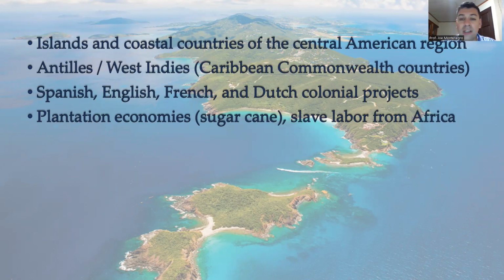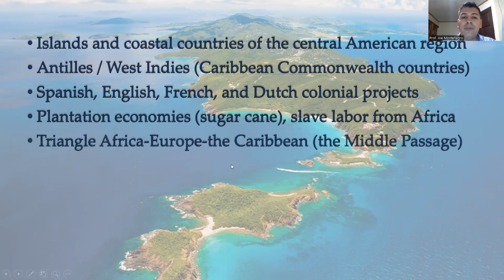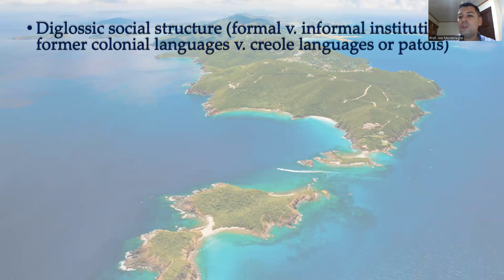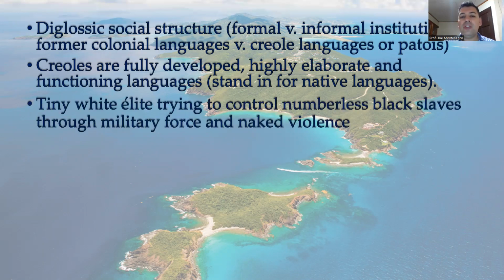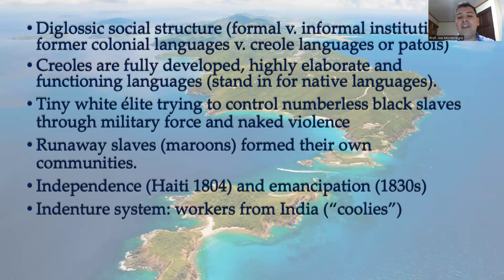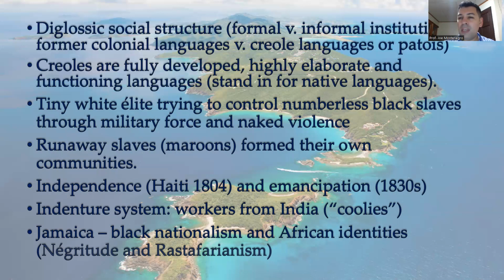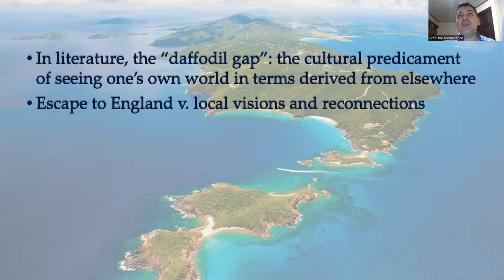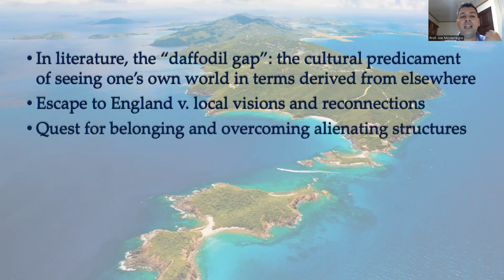Focus on Caribbean literature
An introduction to Caribbean history literature